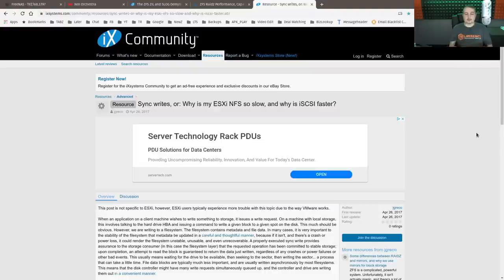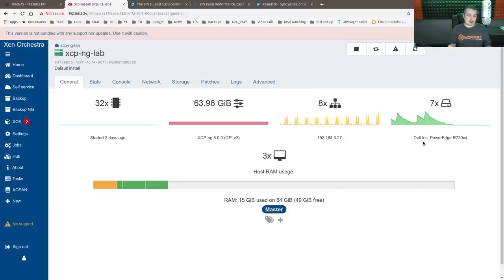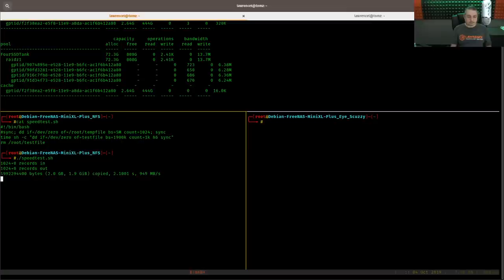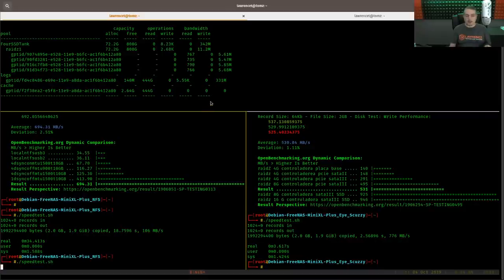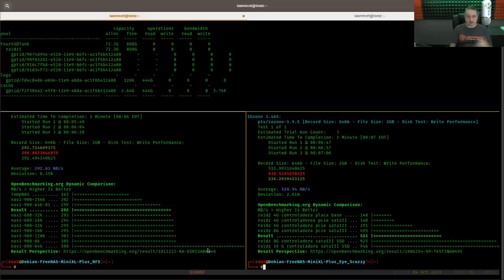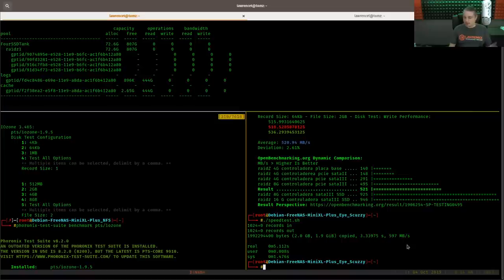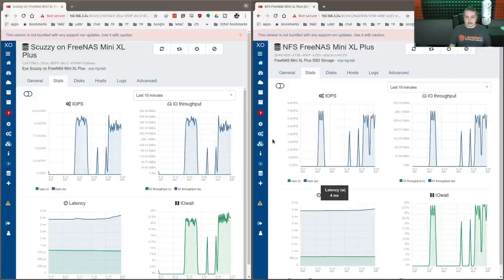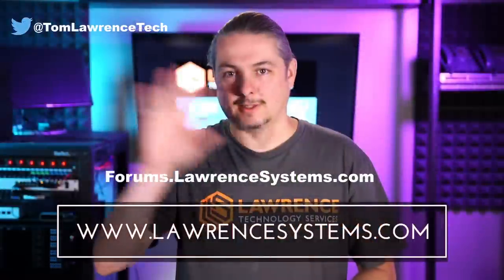FreeNAS Virtual Machine Storage Performance Comparison using, SLOG/ ZIL Sync Writes with NFS & iSCSI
Articles Referenced